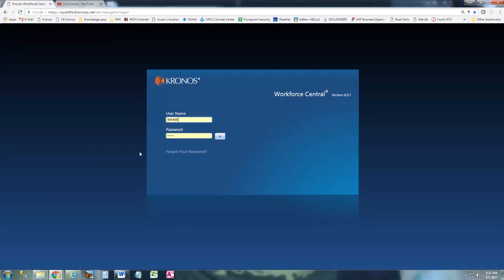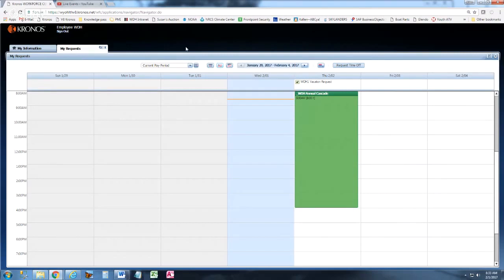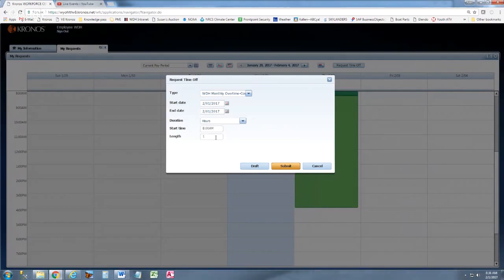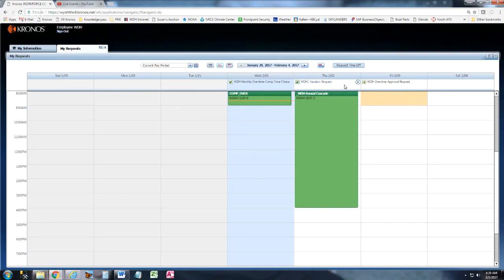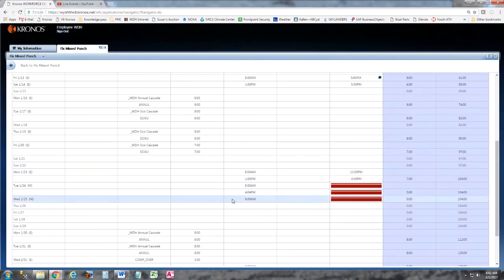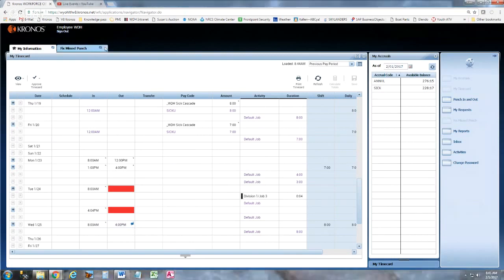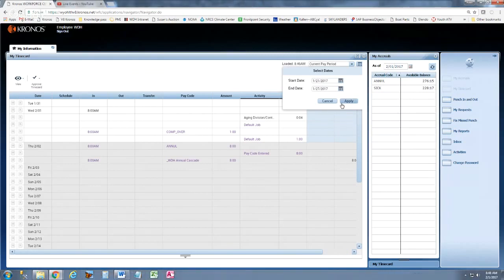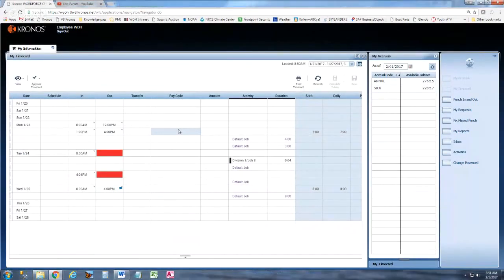WyTime 2.0 Employee Training